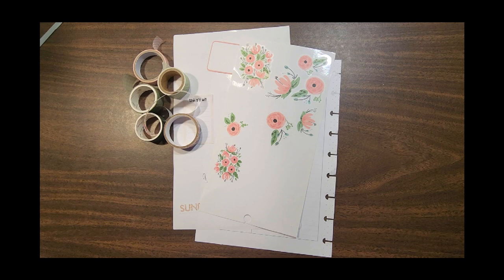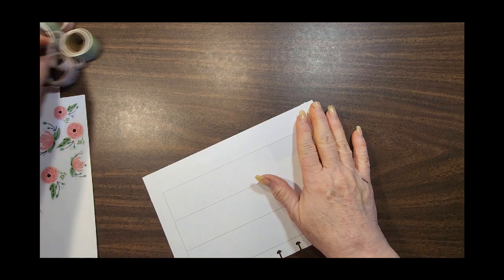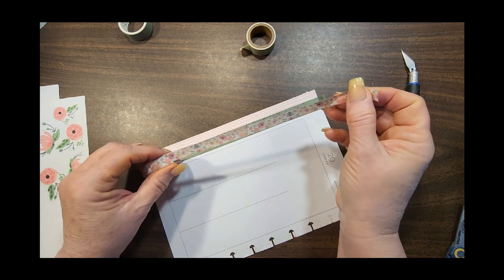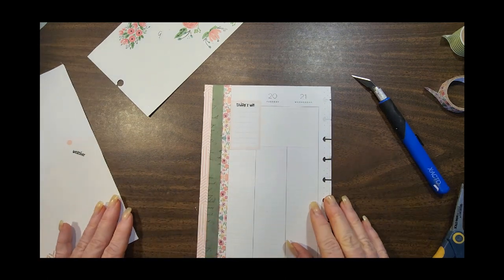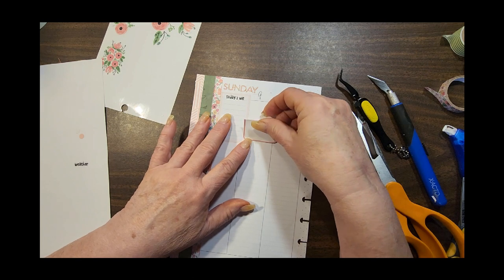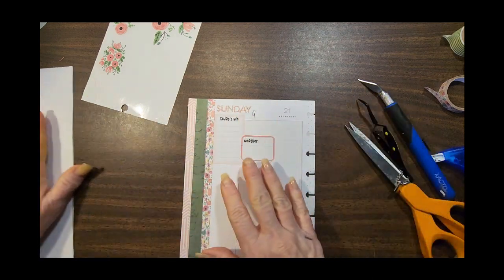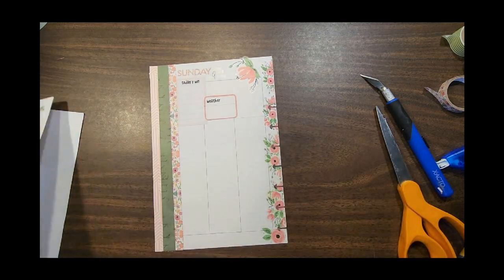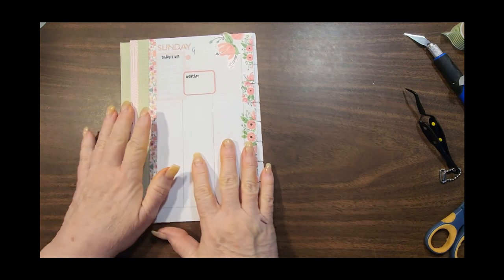wk #23 ll Daily journal on a vetical planner ll mock waterfall pages ll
The final entry for week #23 in my Franken-Planner.  In this video I transform a vertical into  a daily memory keeper and journal.   A complete flip through of all 7 daily journal entries is shown at the end of the video.